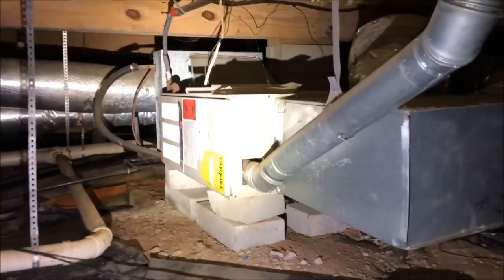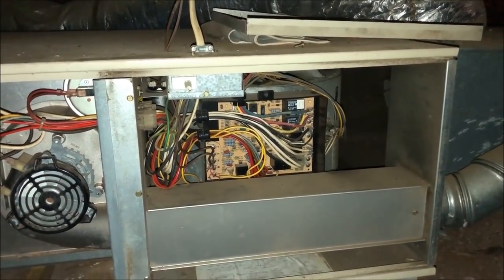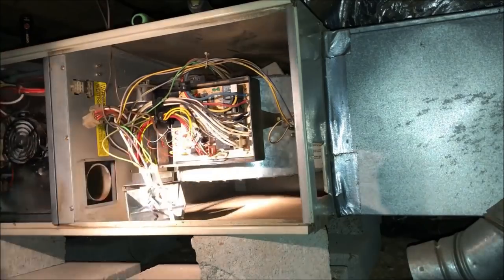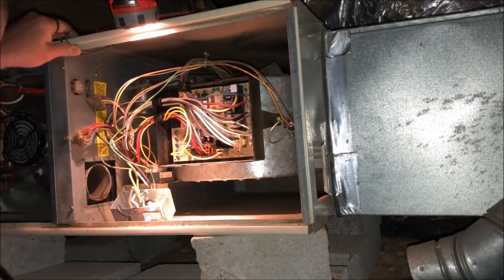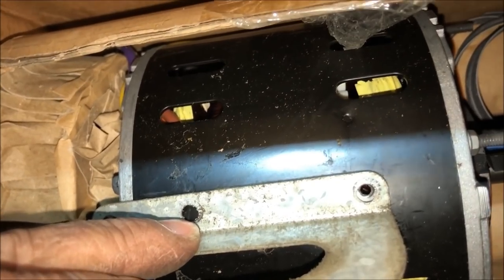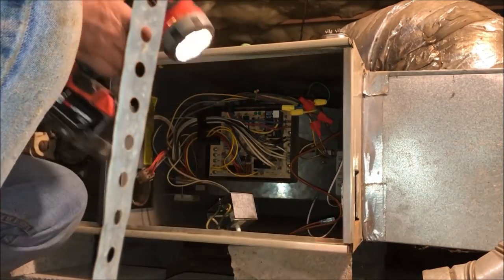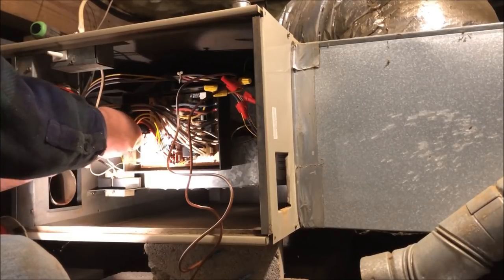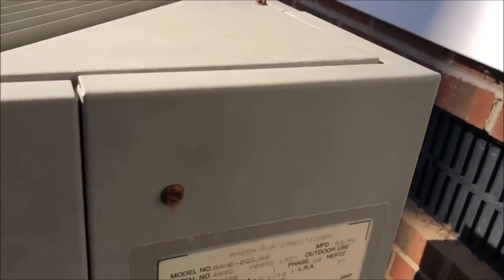Old Rheem Gas Furnace blower failed repair